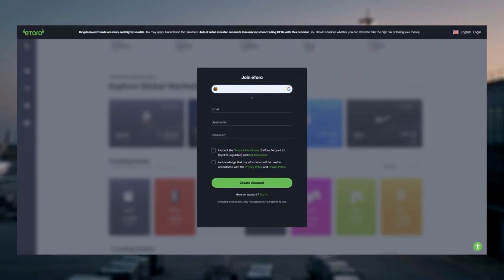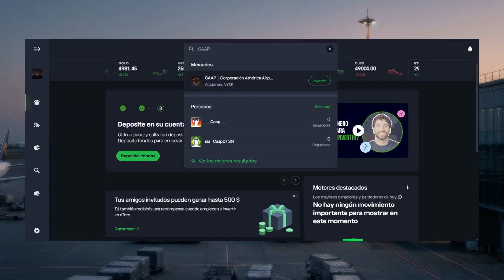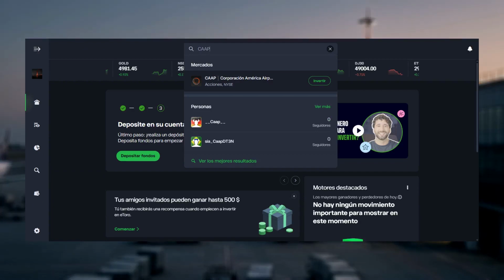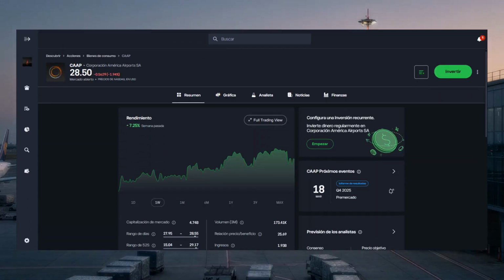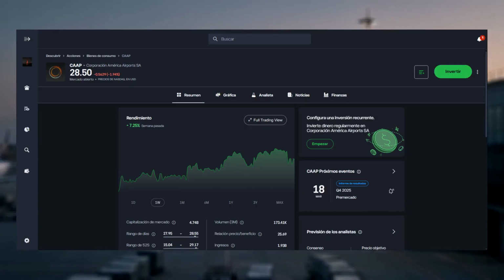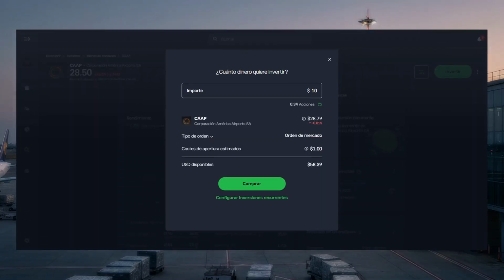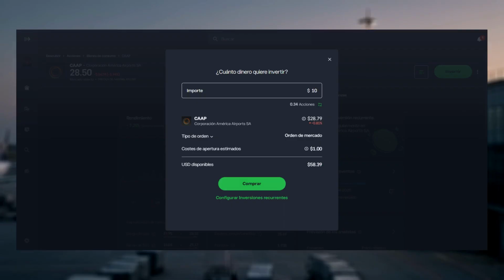How to Buy Corporación América Airports SA Stock (CAAP)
Educational short guide on how to buy shares of Corporación América Airports SA (CAAP) using a retail broker.
Corporación América Airports SA operates and manages airport infrastructure across several countries, providing passenger and cargo terminal services and ground handling operations. This video shows a neutral, step-by-step process for locating CAAP on a trading platform and placing a basic buy order.
Steps covered: open an account with a broker, verify your identity, add funds, search for the CAAP ticker on the platform, check the company page and price chart, choose the amount to invest, review and confirm the order, and see the position in your portfolio once executed. eToro is used as an illustrative example to demonstrate the user interface and typical workflow; other brokers will have similar steps.
This content is educational and does not constitute financial advice, a recommendation, or an endorsement of any security or platform. Always do your own research, consider your financial situation and investment objectives, and consult a qualified professional if necessary. Markets carry risk and past performance is not indicative of future results.